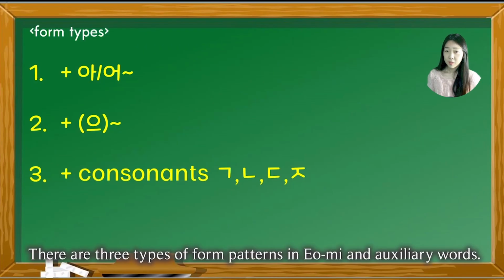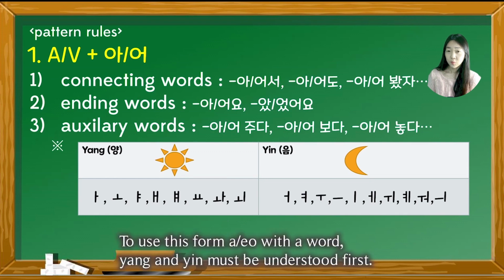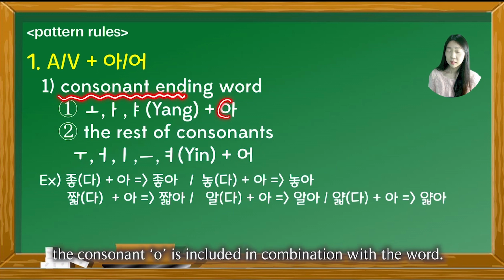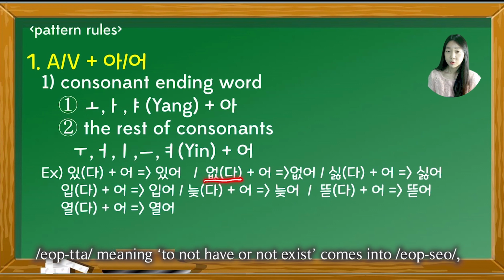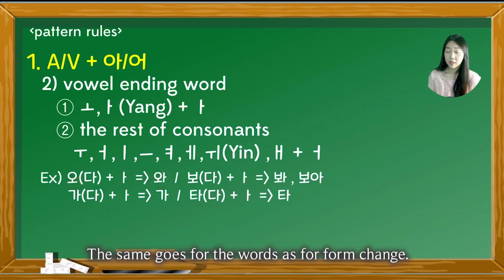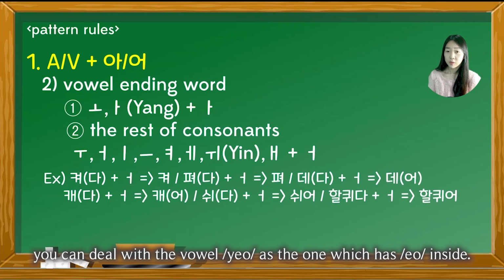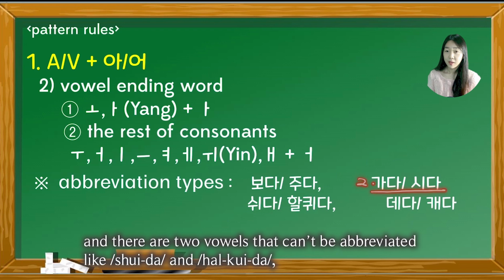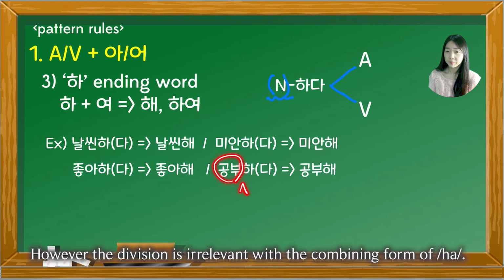Korean Grammar #1 [how to combine vocabulary with the words_part1_아/어]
In order to learn a variety of the three basic words, it is necessary to first understand the types of them because there is something in common where they begin.
The patterns of the part to combine vocabulary with one of the words are explained in here.

* Time stamp
00:59 form types
01:55 pattern rules
03:40 consonant ending words
06:24 vowel ending words
11:28 '하' ending words